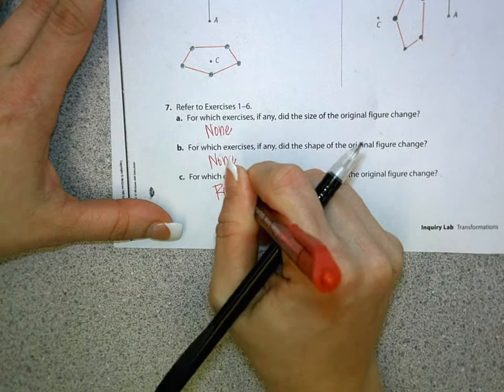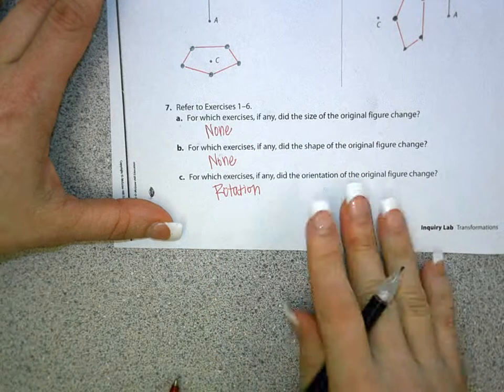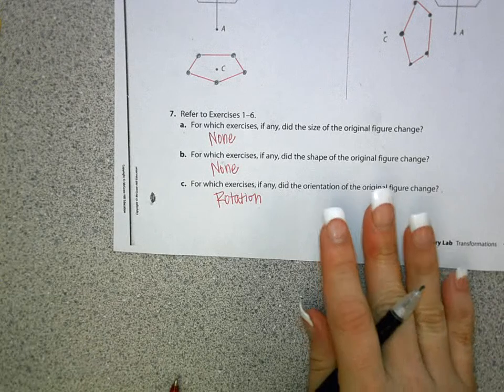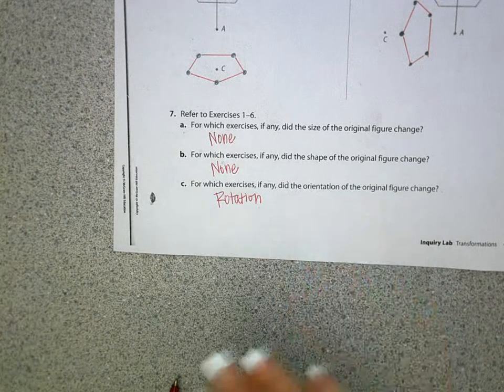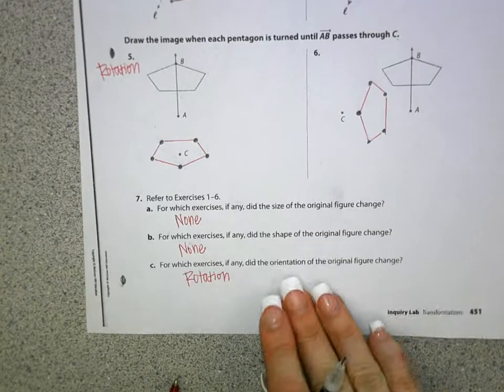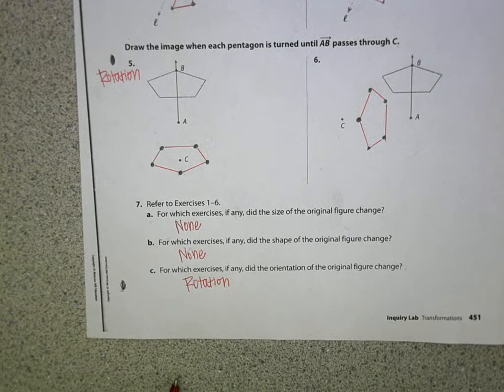6 0 Notes